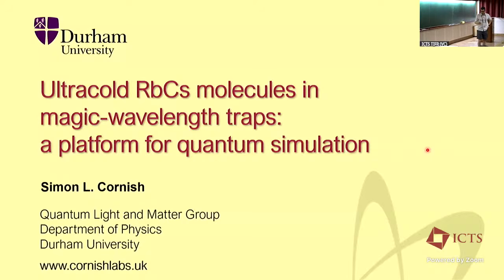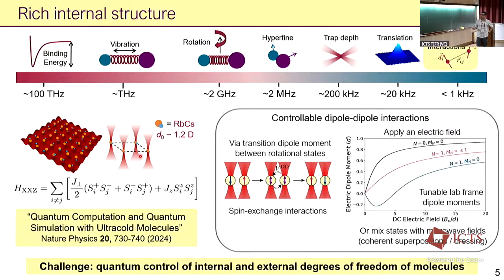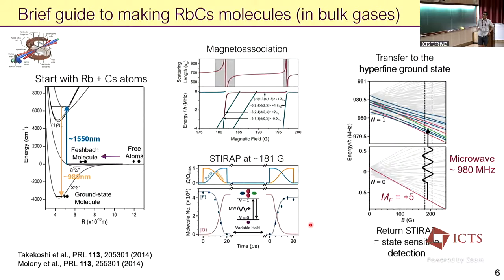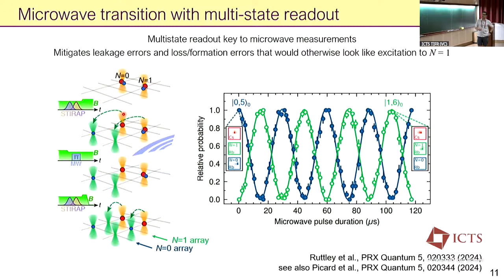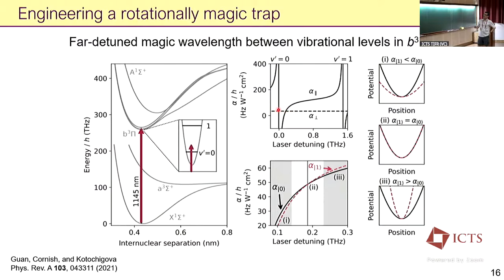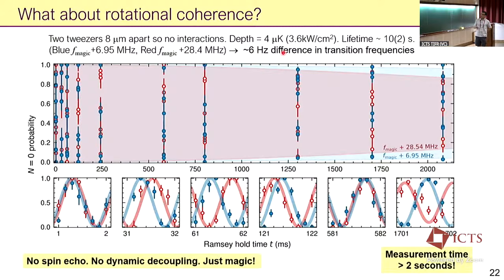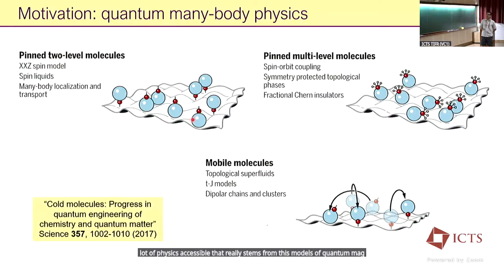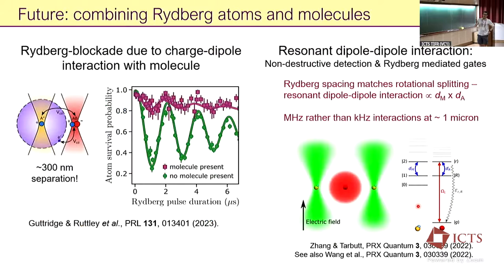Ultracold RbCs Molecules in Magic-Wavelength Traps: A Platform for Quantum Si..by Simon Lee Cornish